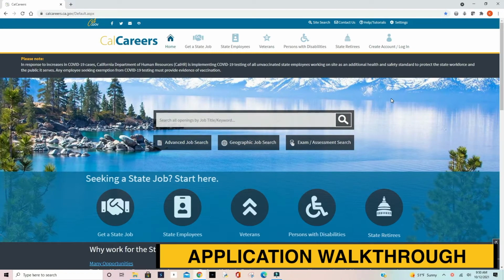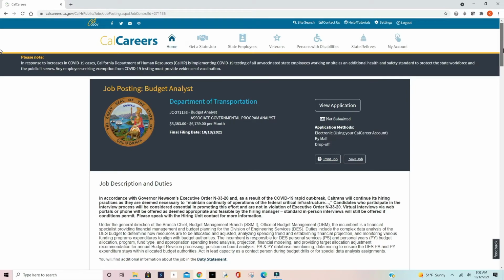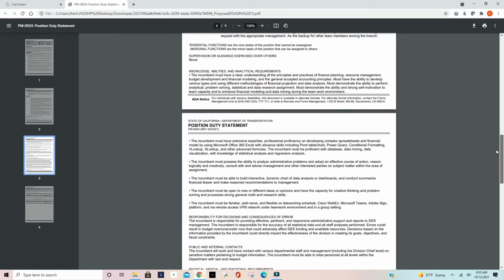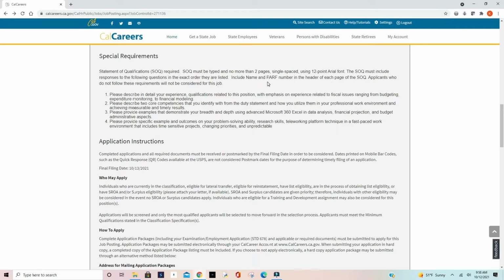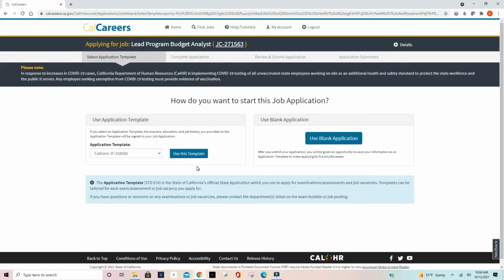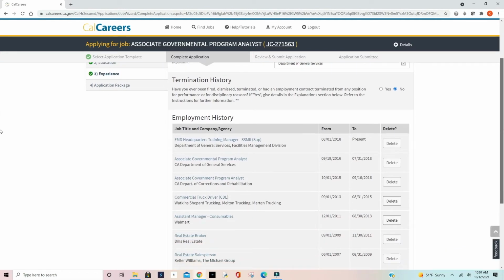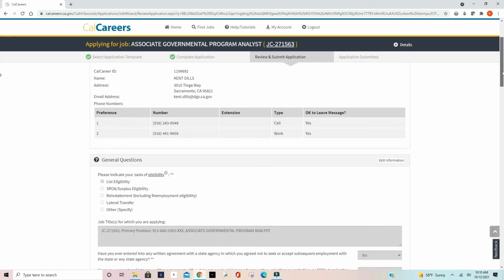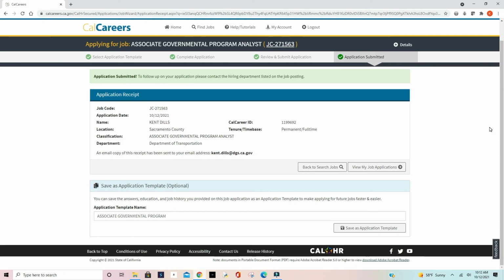Step 3: Submit an Application (with State of California)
Dear viewers: I do not monetize my YouTube content, and I am committed to providing insightful information related to obtaining a job and career with the State of California.

This video is the sixth in a series of videos that help people apply, interview, and get hired with the State of California.

The focus of this video is on how to correctly submit an application for one or more jobs with the State of California.

- The book: "How To Get A Job With The State Of California - YouTube Channel: Cali State Job Coach" is based on cumulative steps presented in all previous channel videos.  The book is ideal for folks who LEARN and REMEMBER better if they read something.